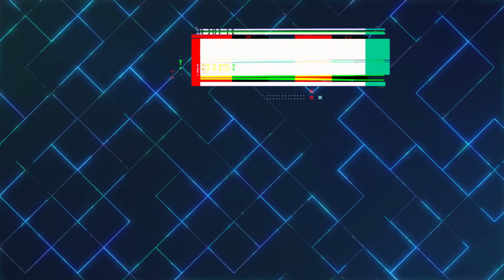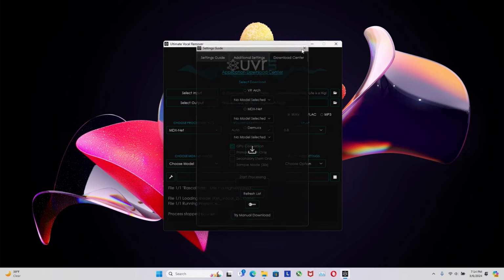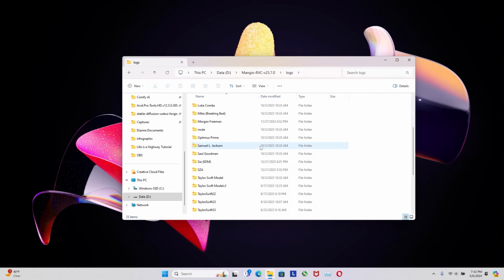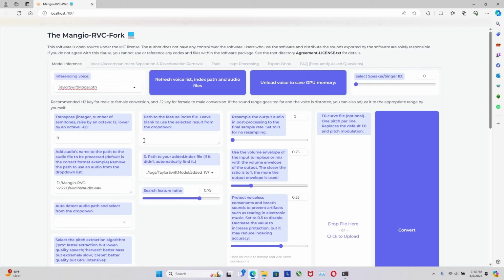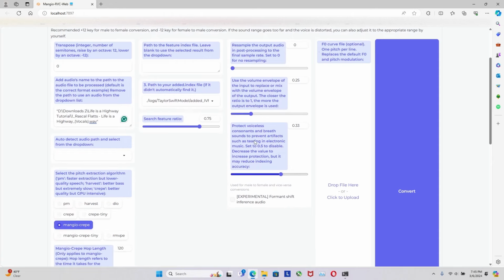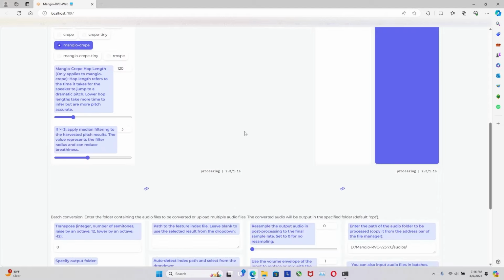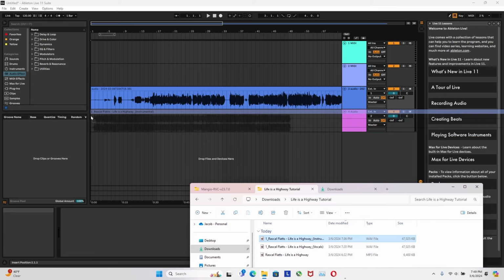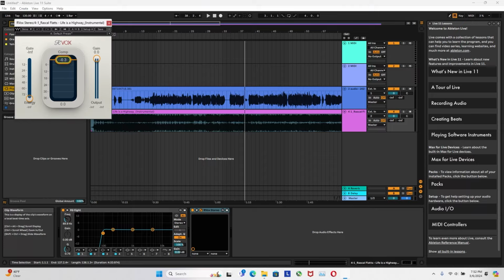How I Made a Viral AI Cover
I claim no ownership of the music covered by AI. I did not play the music in this video for copyright protection purposes. This is for recreational and entertainment purposes only. This video contains AI voice alterations. Any resemblance to real-life public figures is completely fictional.

My Username: jb33